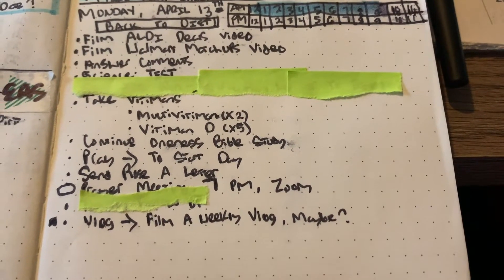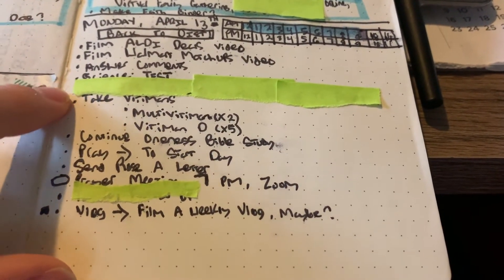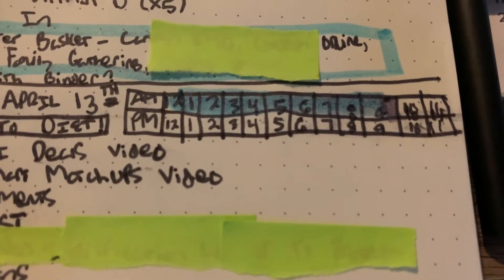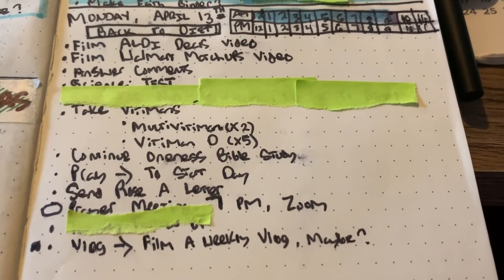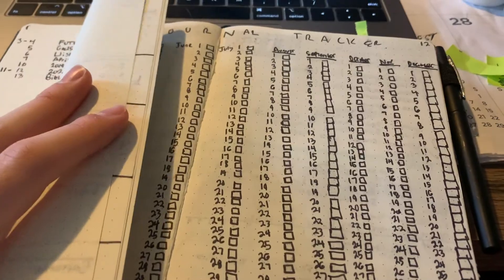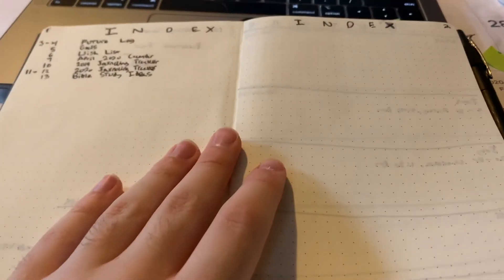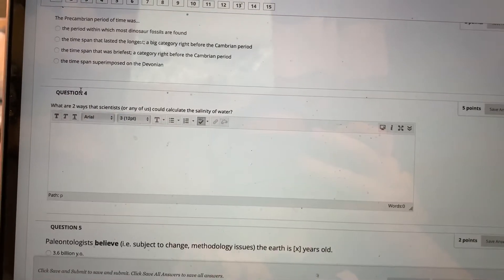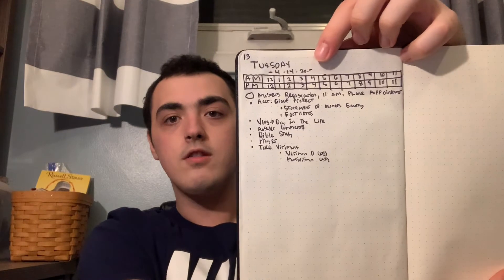How I Stay Sane Vlog-- 4/13/20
Ibotta Referral: AYJJJR
Fetch Referral: C1PNA
Shopkick Referral: WIN430308

3 Ring Binder
Paper Cutter
Mini Dividers
Sterlite Box